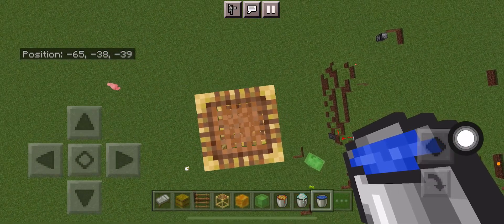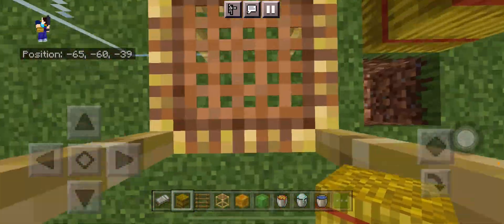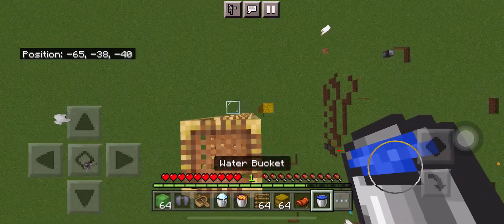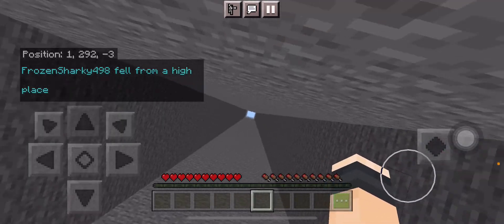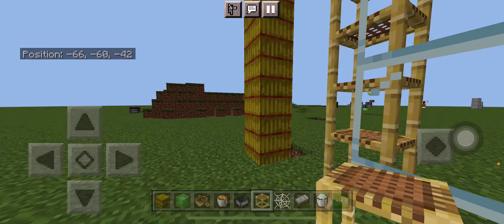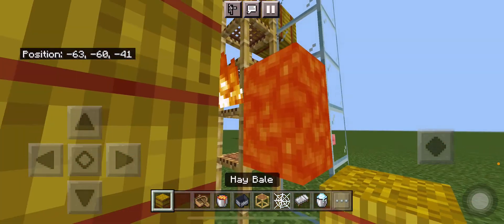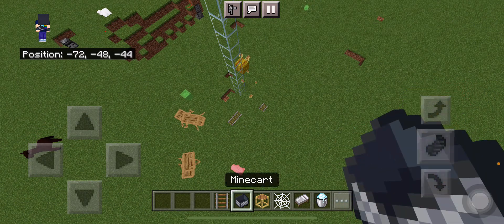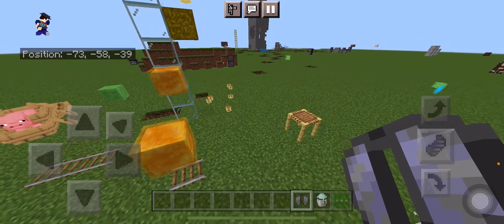Minecraft MLG that you can Easily Do